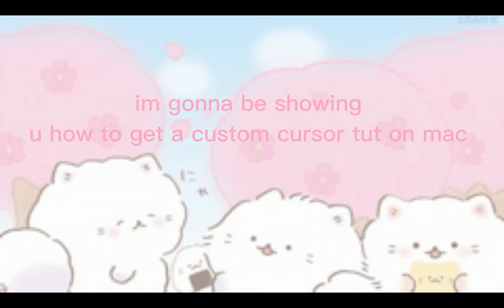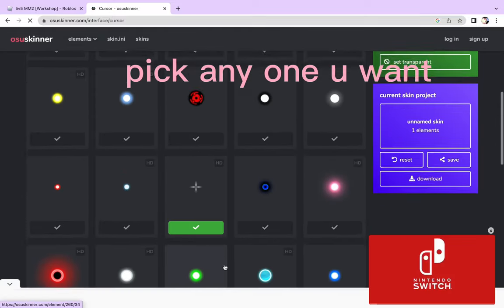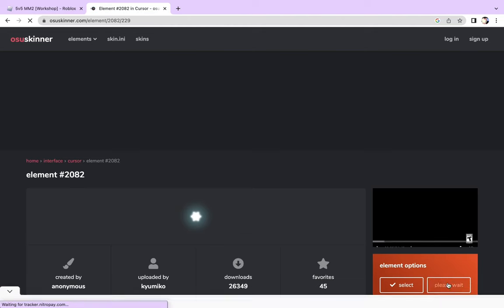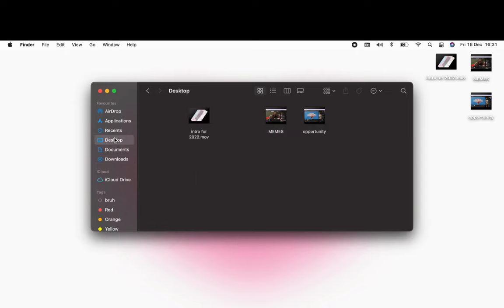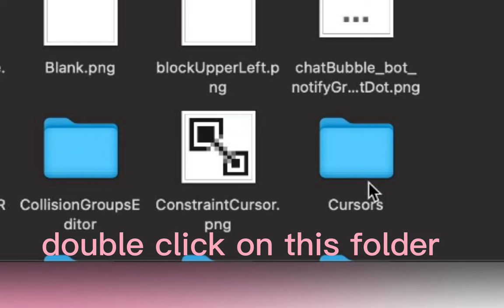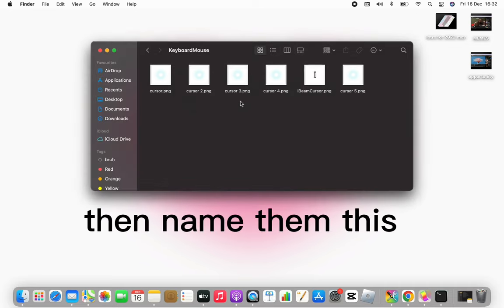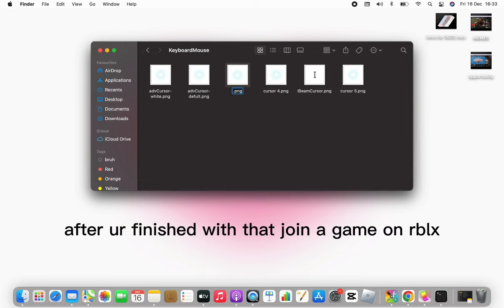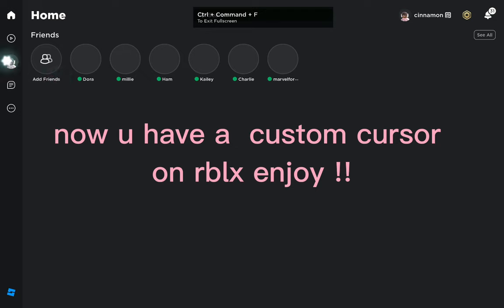HOW TO GET A CUSTOM CURSOR ON ROBLOX*also works for Mac players*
🌸—cinnamon’s description—🌸
hii guys READ!! i MIGHT NOT POST AS OFTEN BC IM GOING TO VISIT MY FAMILY FOR CHRISTMAS
say hi to bunny (• ⁃ •) "hii"
                        9  /)   /)
roblo
 ✰i hope you had/have a lovely day/night ☀️/🌙
♥︎stay safe i love uuu♥︎
say bye to bunny:/)  /)
                "byee" (• ⁃ • )9
ask me questions u wanna know about me :)